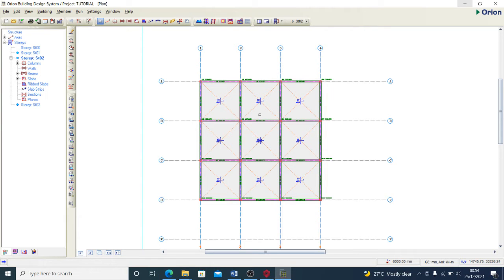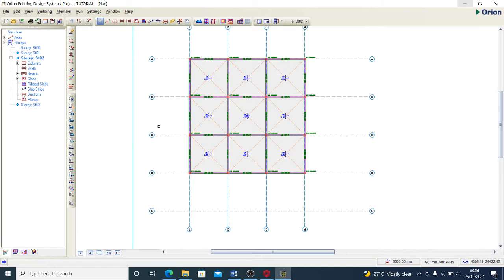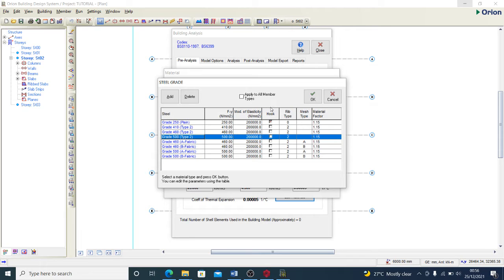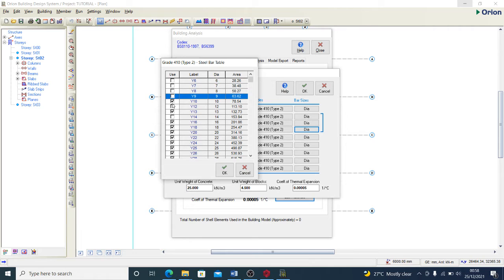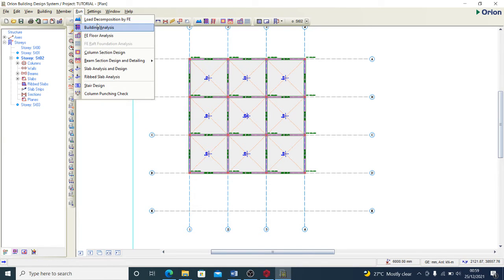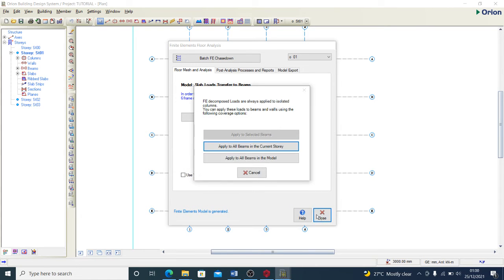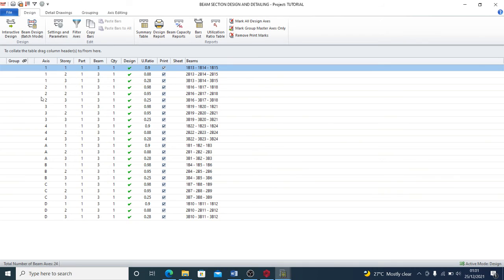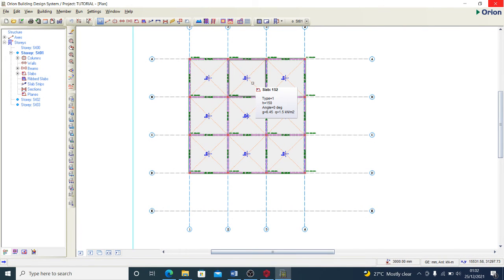ORION TUTORIAL: HOW TO ANALYSE AND DESIGN ELEMENTS AND OBTAINED ACCURATE RESULTS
After taking you through modeling, this video will help in the continuous learning of the Orion software, analysing and designing structural engineering well.